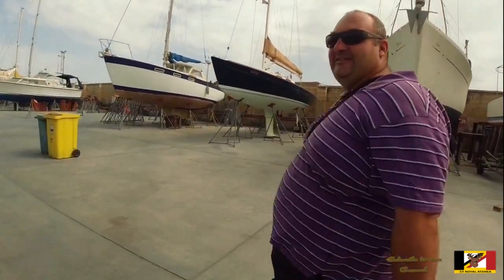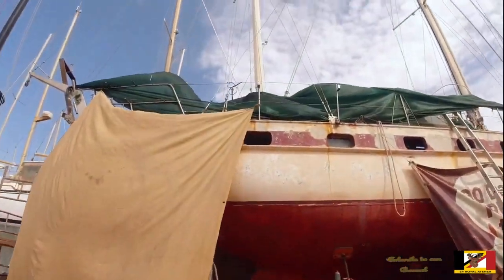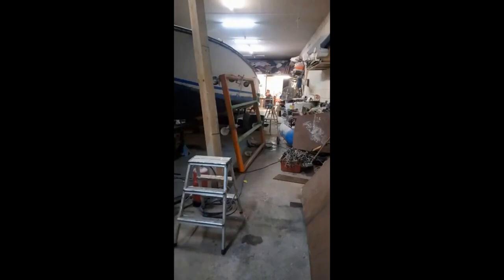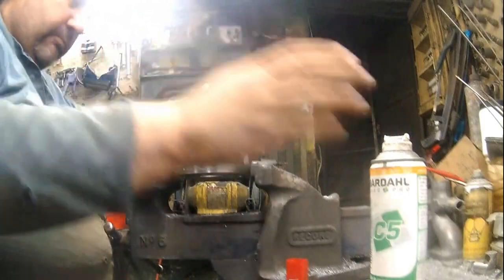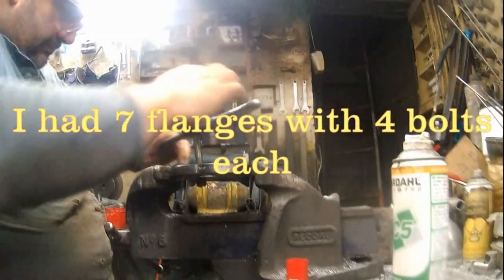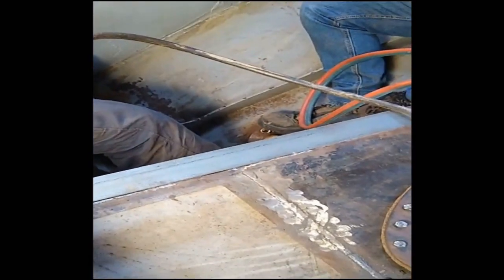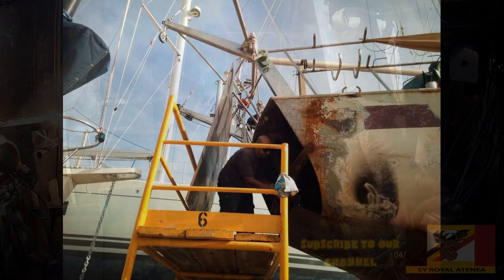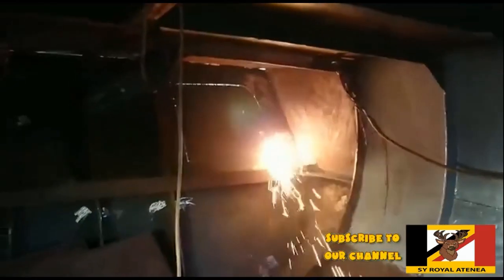Sailboat Refit for 2 years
This is Part 2 of our journey since we started the refit on Royal Atenea.

Thank you for our Supporters: Andrew Mayer;

Our passion is Sailing and the Sea, we bought Royal Atenea with the intentions to start cruising around the world after spending all our lives working hard at sea. After we bought this beauty we found that it needed some love and care as it was abandoned by the previous owners so we are taking our time to bring her back to life. Eventually around the world trip will commence when the boat is fully upgraded for crossing the oceans and other continents

''SY ROYAL ATENEA'' was built in Holland in 1973. Her original name was ''Antares''.She is a Jongert Trewes Design with 5mm Steel Hull and rigged as a Ketch with  Aluminium Masts. Her LOA is 19.3m and she has a beam of 4.6m with a draft of 2.98m She weighs 33t and she can cruise at 7 kts with the engine and 8-10 kts on sail depending on the wind. She is fairly comfortable with 15 to 20 kts of wind.
Freshwater capacity to last over 2 weeks and a fuel range of 13 days steaming.